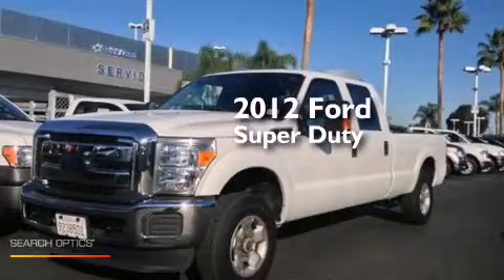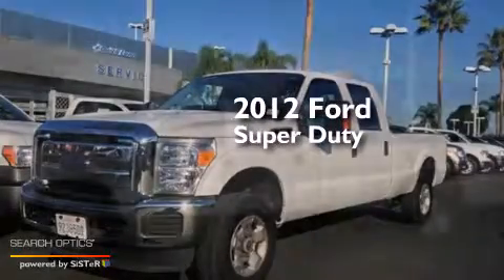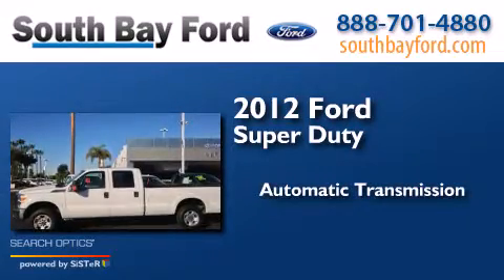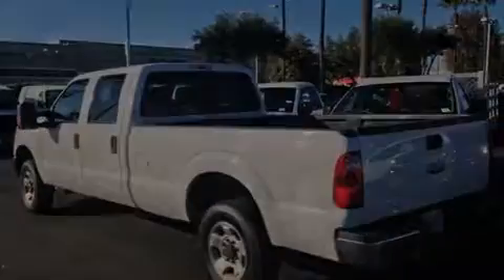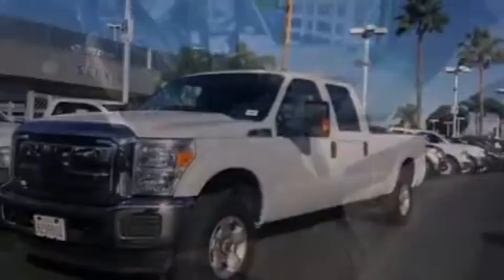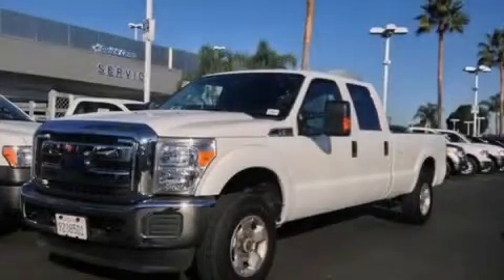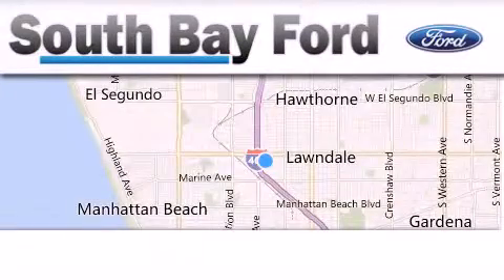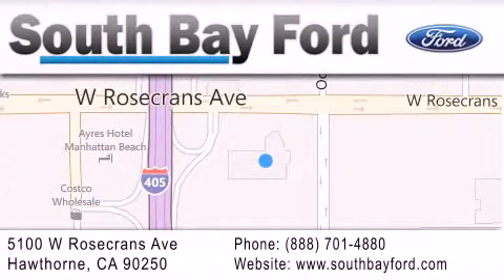Preowned 2012 Ford Super Duty Hawthorne CA 90251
We have been honored to serve the Hawthorne CA area , we promise that your experience at our dealership will exceed your expectations ! Year : 2012 Make : Ford Model : Super Duty Engine : 8 Cylinder Engine Trans . : AUTOMATIC Exterior : WHITE Miles : 61,190 Stock : 19944R South Bay Ford 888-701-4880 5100 West Rosecrans Avenue Hawthorne , CA 90250